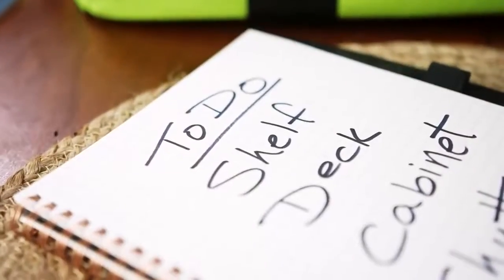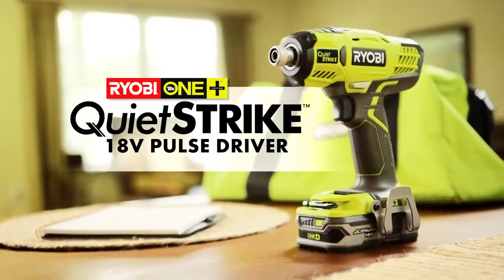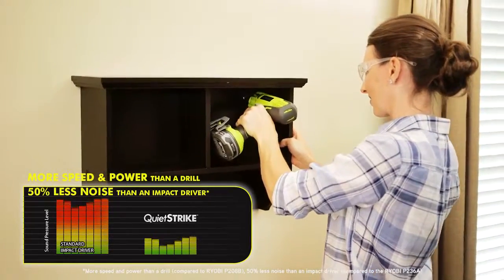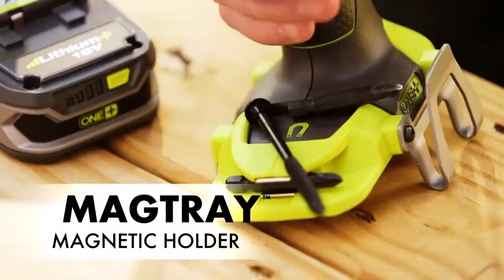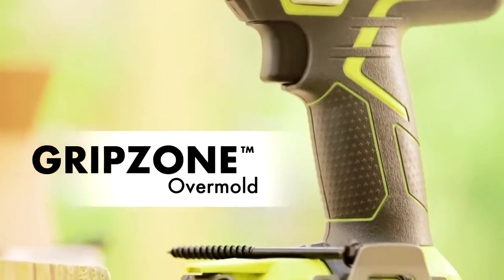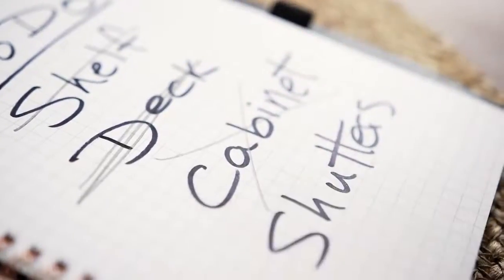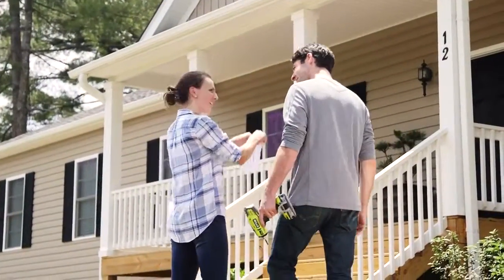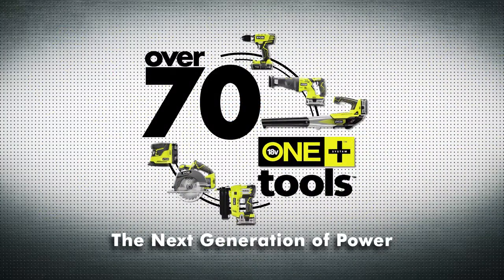Ryobi Quiet Strike Pulse Driver | Product Video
Ryobi is officially a DIY line, but they keep producing tools that reach above that mark. It’s why you see so many tradesmen and maintenance/repair crews use them. The Ryobi QuietStrike Pulse Driver is a screwdriving beast that can handle most small diameter screws even at very long lengths.

Unique Services:
- Motion Graphics
- Scriptwriting
- Talent Casting

Shoot Location
-Asheville, NC